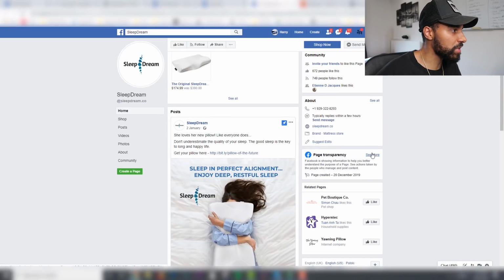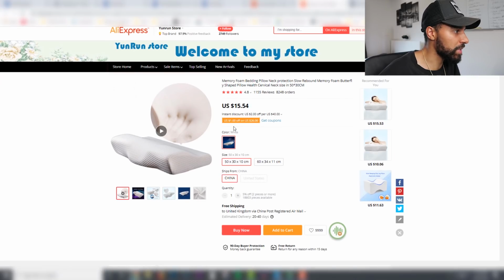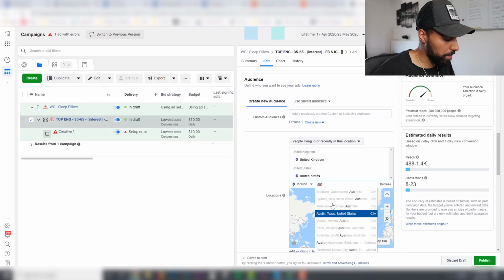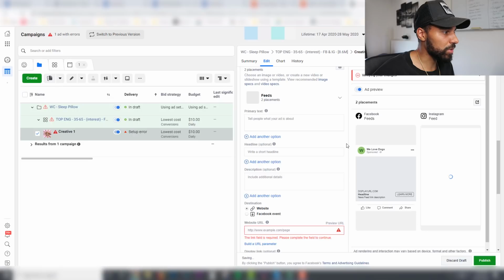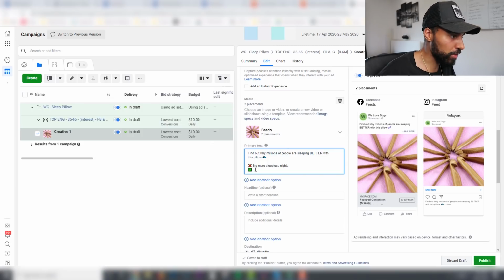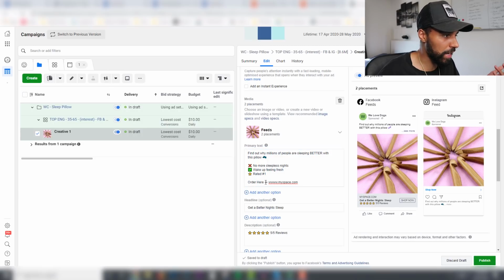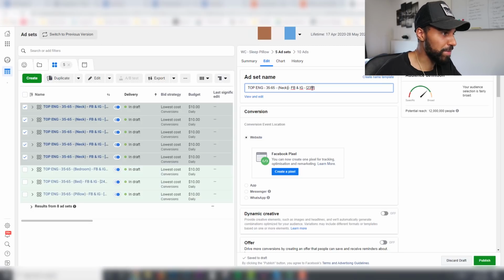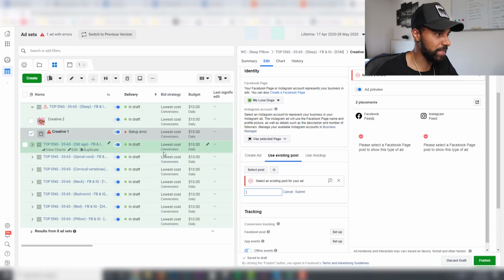WATCH ME TEST A DROPSHIPPING PRODUCT IN 20 MINS | FACEBOOK ADS 2020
In this video I will show you how to launch and test a dropshipping product on Shopify using Facebook ads.